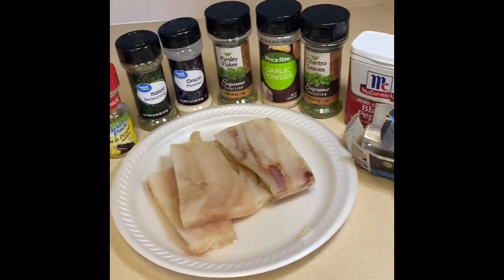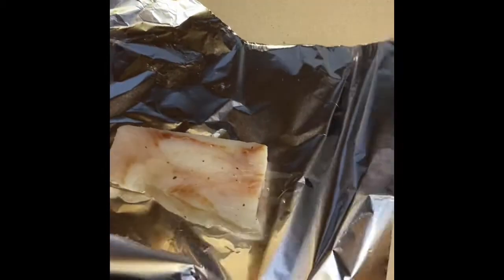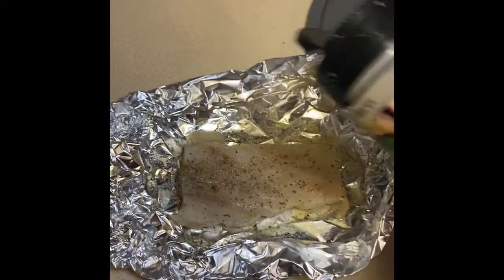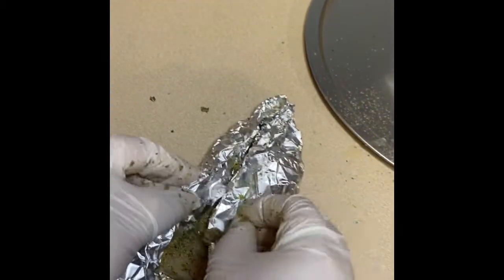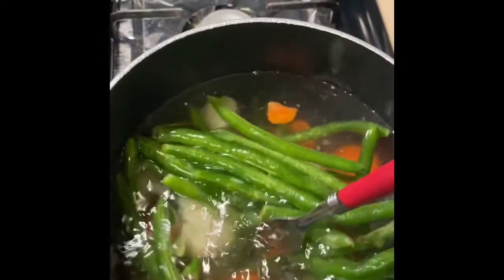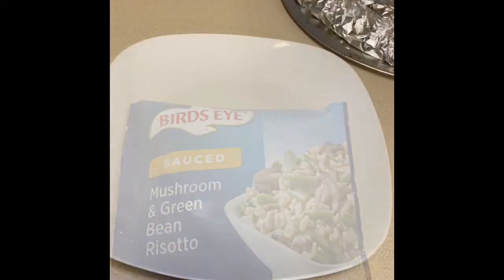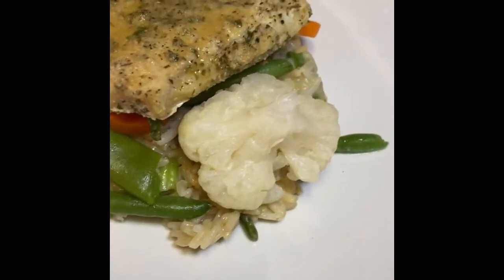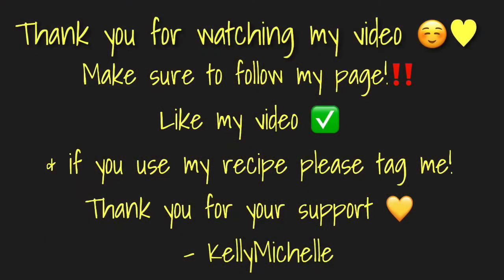Baked fish In An Aluminum Foil Boat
Hi chefs 👩🏻‍🍳💗
In this episode you’ll learn how to bake fish in an aluminum foil boat. This vessel locks in moisture in your fish. This fish is very tasty and healthy. Hope you all enjoy!

Let’s be chef buddies! 👩🏻‍🍳